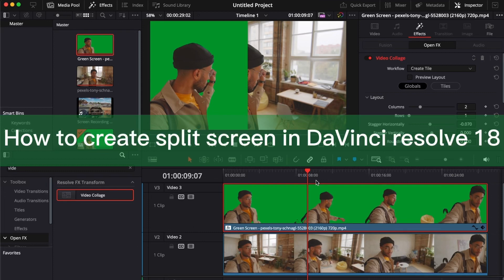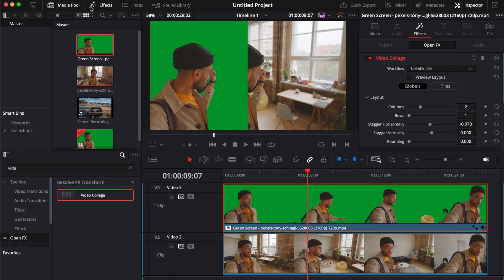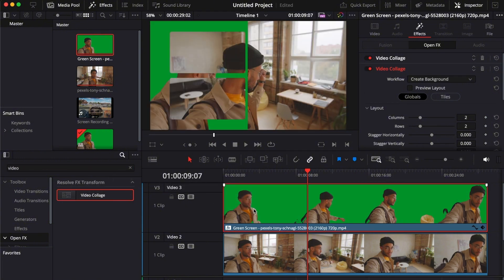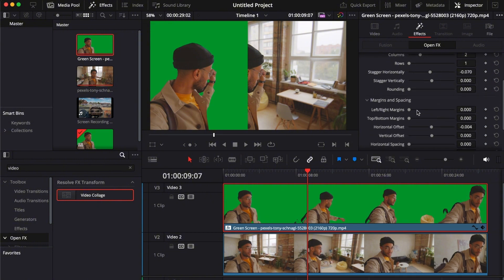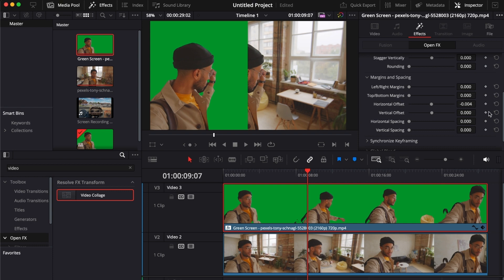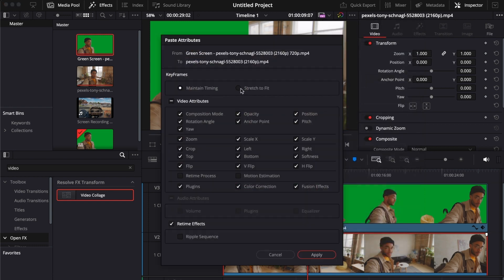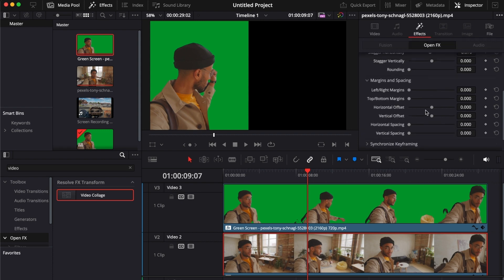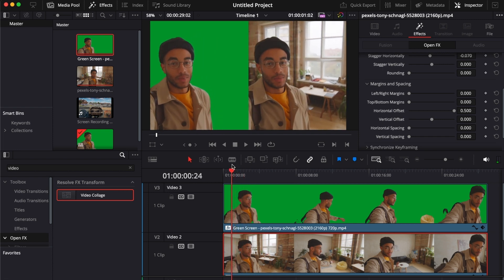How To Create Split Screens In Davinci Resolve 18 | Tutorial (2025)